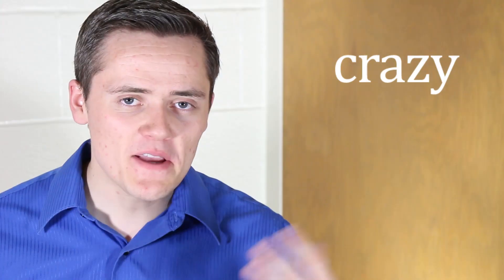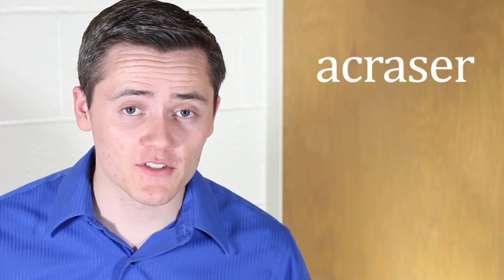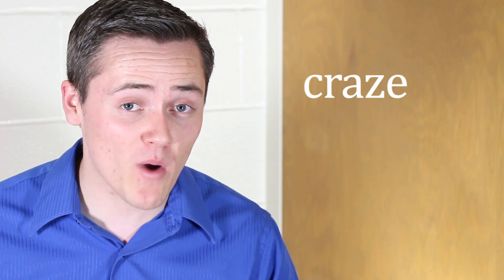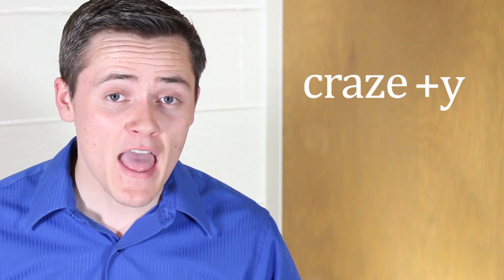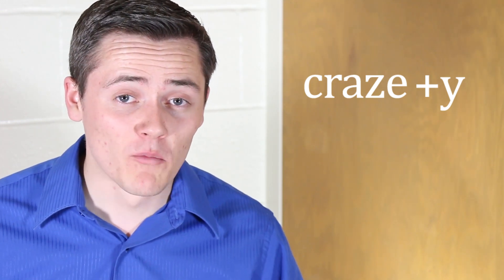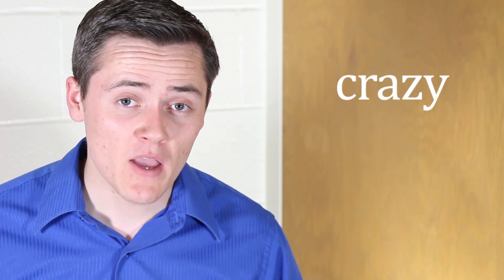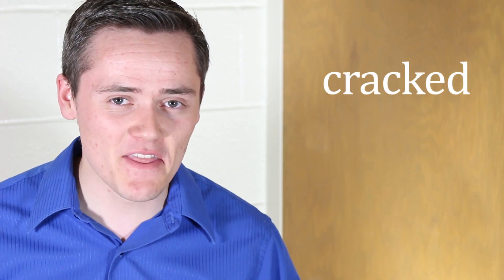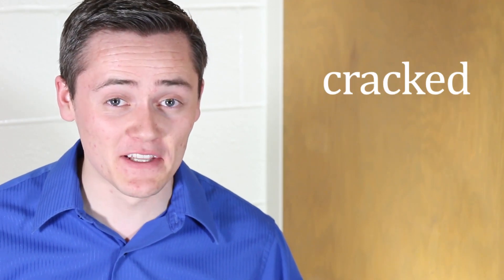Word Origins: Crazy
What do Maria I of Portugal, King Charles VI of France, and Caligula of Rome all have in common besides being rulers? They were all crazy.

In this episode of Word Origins, we discuss the etymology of the word 'crazy'.

Crazy's etymological roots are somewhat unclear, but a likely origin comes from the Old French word 'acraser' itself a borrowing from Old Norse. 'Acraser,' whose modern form 'écraser' like the older form means to break, shatter, crush or crack, made its way into Middle English as acraze.

Then through a process called aphaeresis the word lost its initial 'a'. Aphaeresis simply refers to the loss of one or more sounds at the beginning of a word, especially in the case of unstressed vowels.

As an adjective, crazy meant 'having the qualities of a crack or breach' or 'full of cracks'.

Later we started using it for people who were of an unsound or cracked mind.